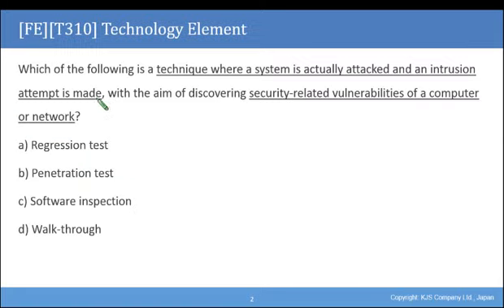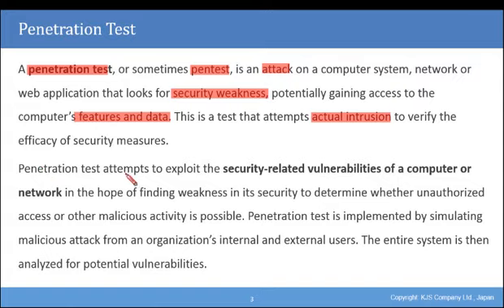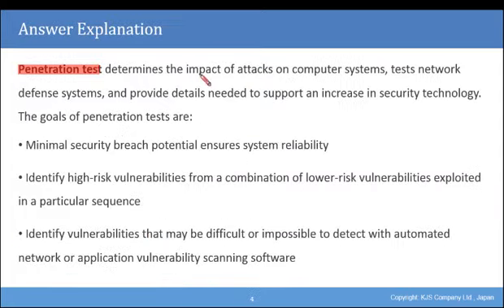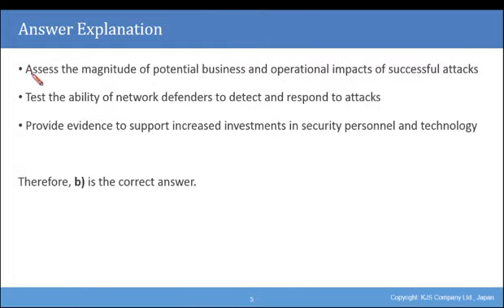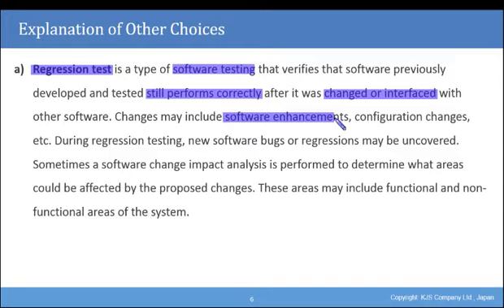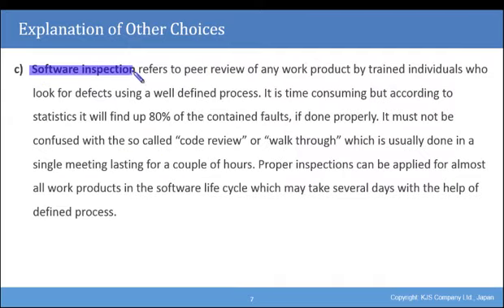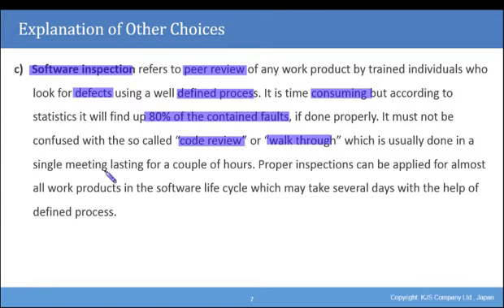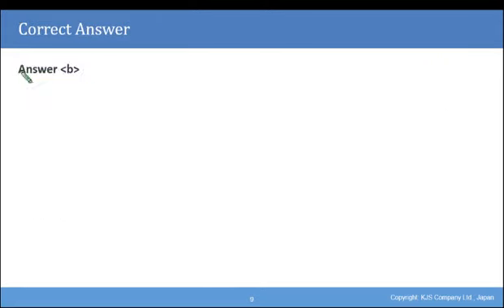FE-Technology_TechnologyElement_T310-TechnologyElement